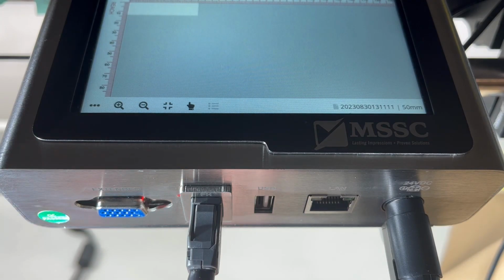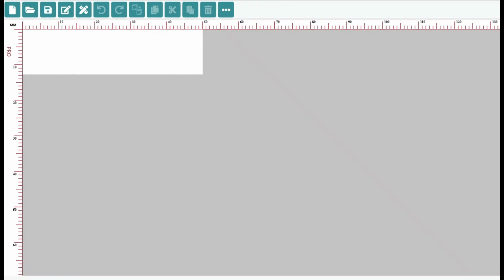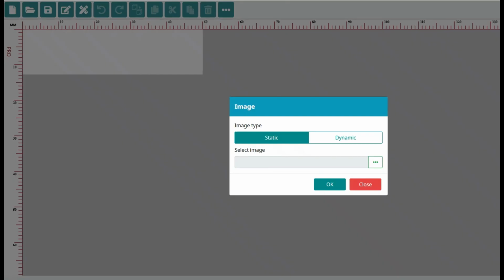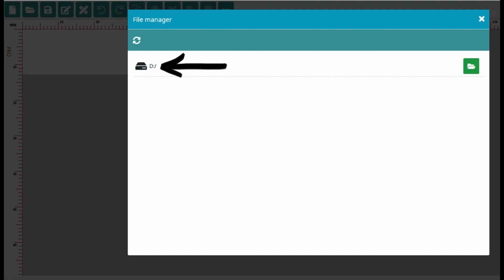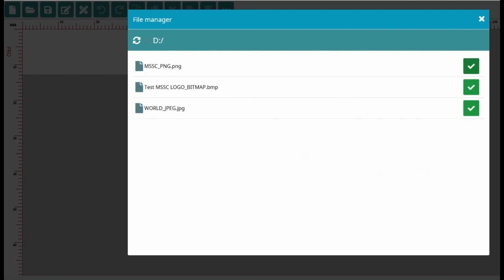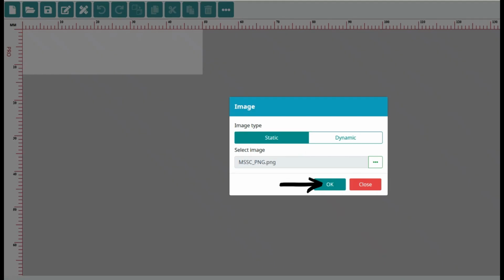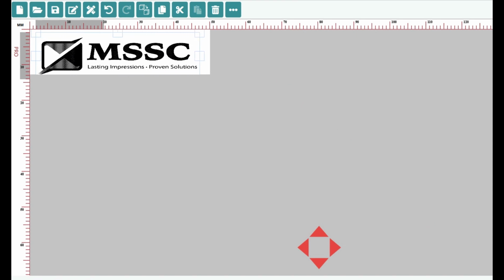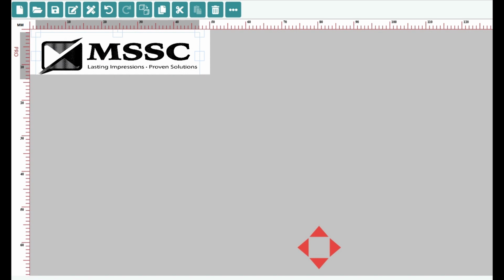Inserting an image onto the Smart-Jet® One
Learn how to insert an image to print on the Smart-Jet® One controller. Make sure to get a USB drive, then have your logo image as a JPEG, PNG, or BMP file, transfer the image onto the root of your USB from a computer. Then, insert the USB into the printer. From there, find the USB drive and copy onto the controller. Now, when making a message, you can select the Edit field, and add the logo. Watch the video for more step-by-step details.